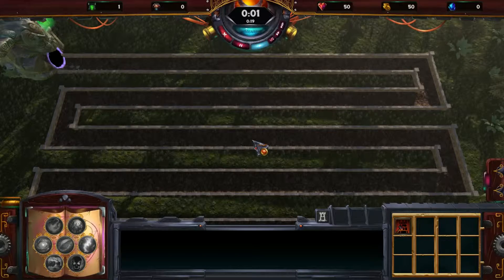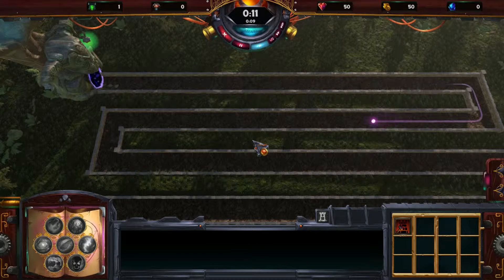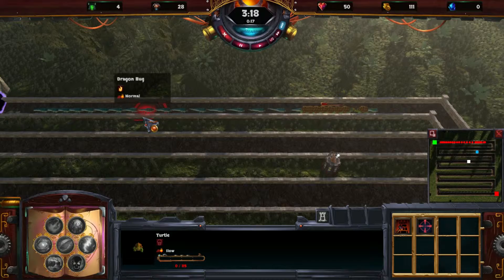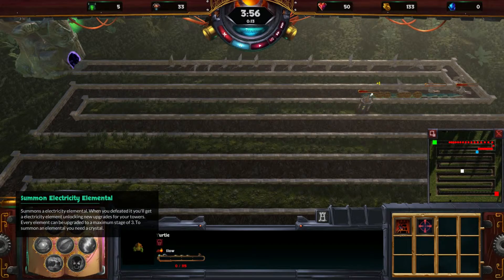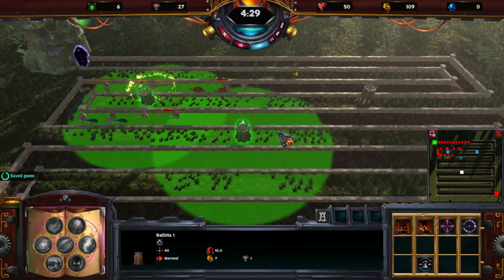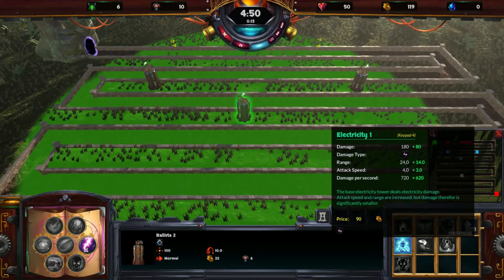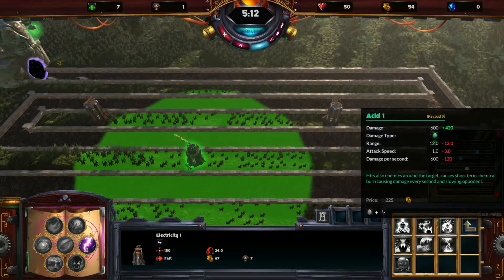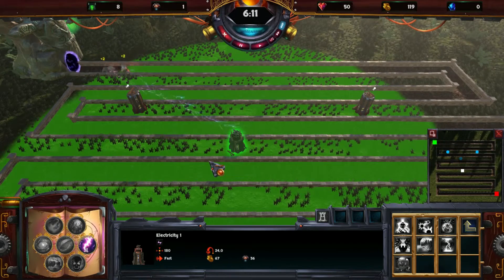Introducing Elemental War: Classic Mode (Singleplayer) + Controller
This video introduces the basics of the classic singleplayer mode in Elemental War played with the XBox 360 controller. "Dev Play" by developer Daniel Bonrath.

Are you ready for the next level of tower defense games?